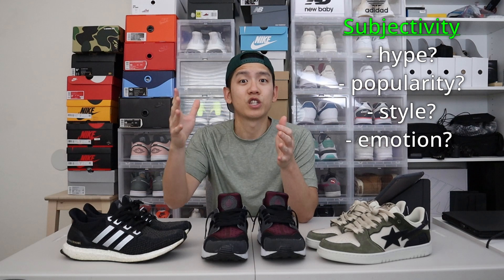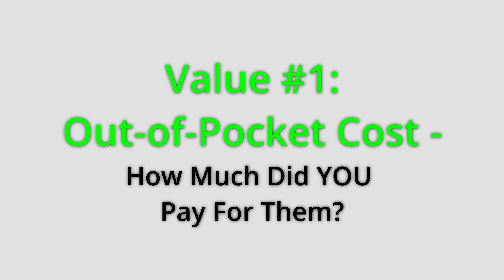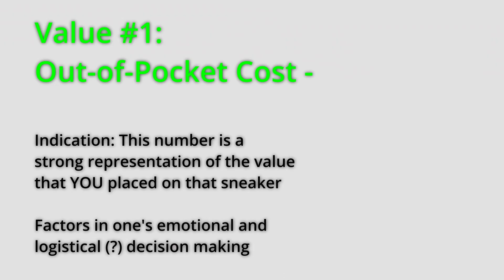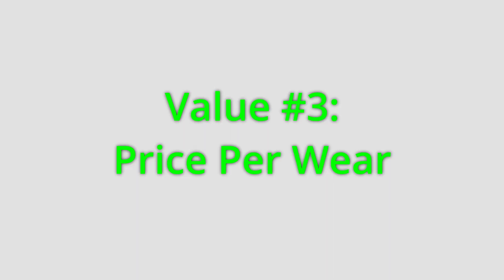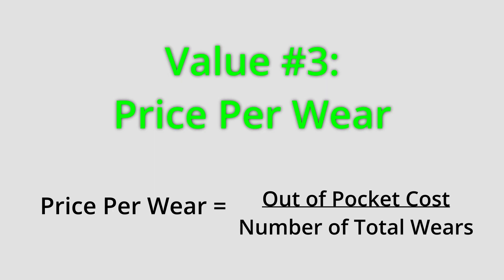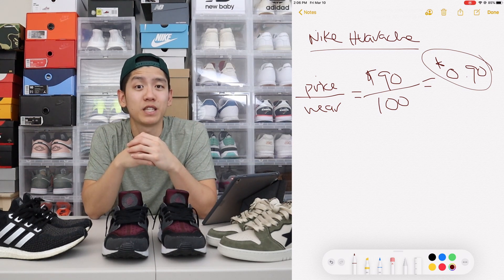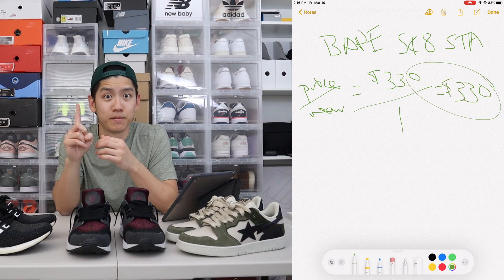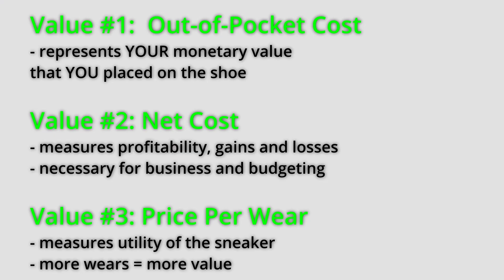What's The TRUE VALUE of YOUR Sneakers??? An Objective Approach To Formulating Value of Your Shoes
0:00 Subjective vs Objective Value of Sneakers?

0:35 What Makes A Sneaker "Valuable?" - Defining Value

1:11 Value #1 - Out-of-Pocket Cost

2:05 The Significance of Out-of-Pocket Cost

2:37 Value #2 - Net Cost

3:42 The Significance of Net Cost

4:03 Value #3 - Price Per Wear

4:38 Applying This Formula, Some Examples...

6:38 The Significance of Price Per Wear

7:18 Ways to Measure Sneaker "Value" - Summary